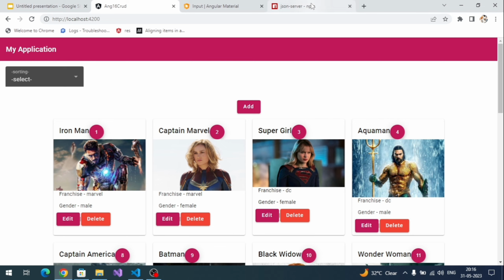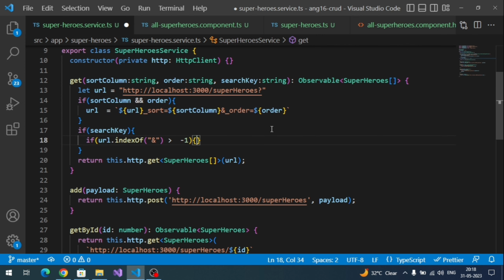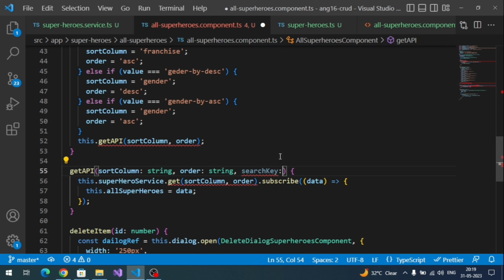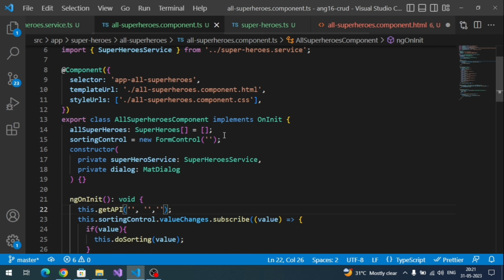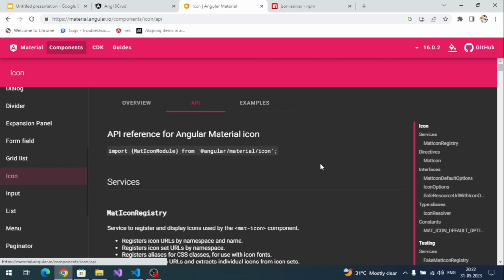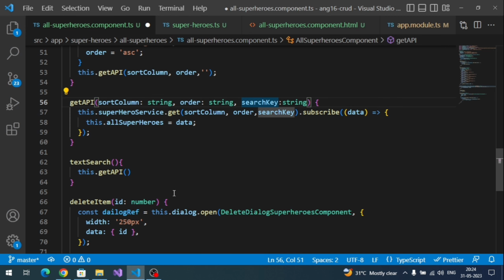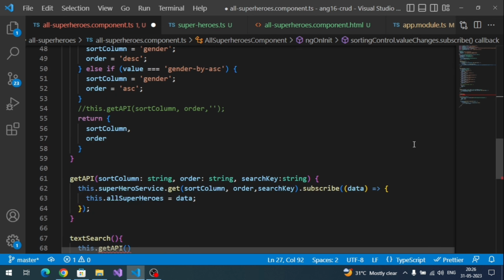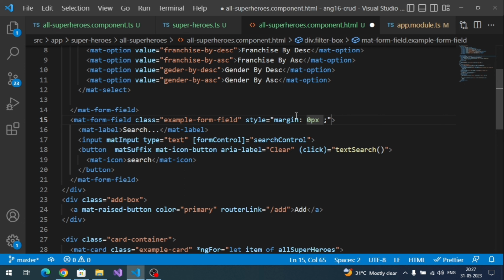Part -7 Implement Search[Angular 16 CRUD Series]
Hi everyone,

This video is about - Implement Sorting